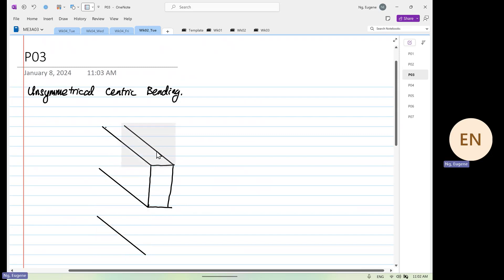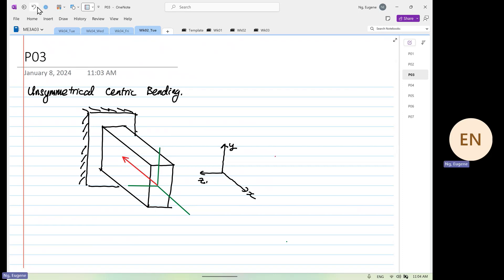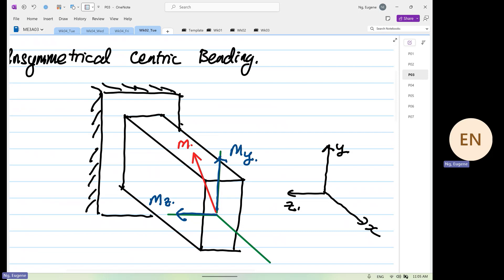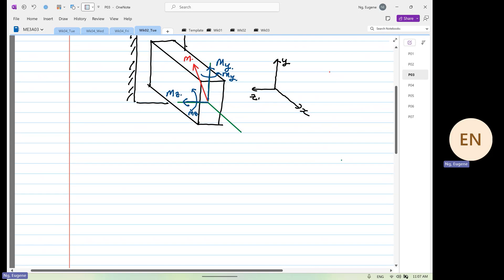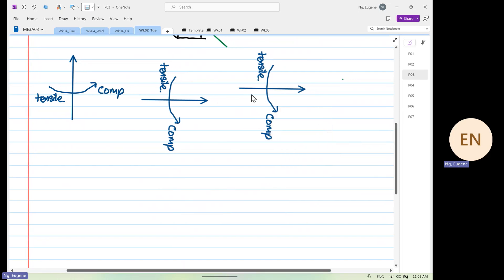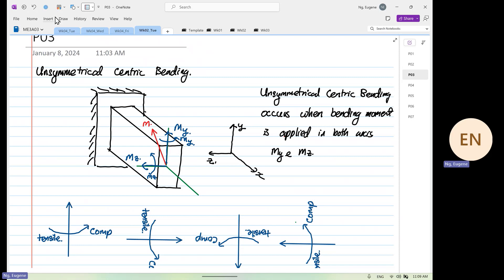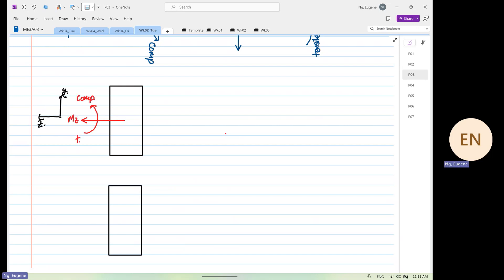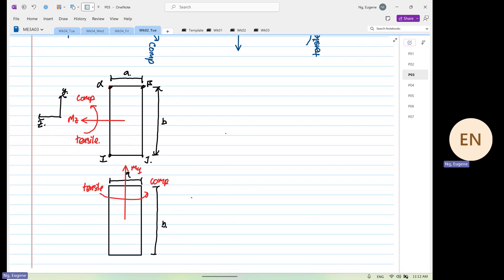Wk05 Mon P03